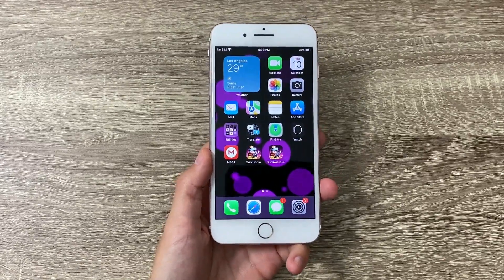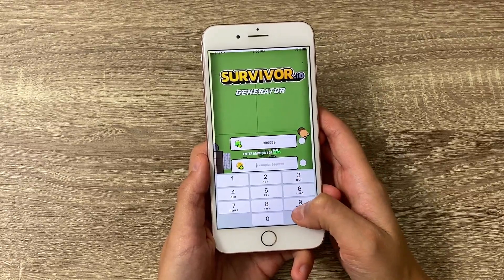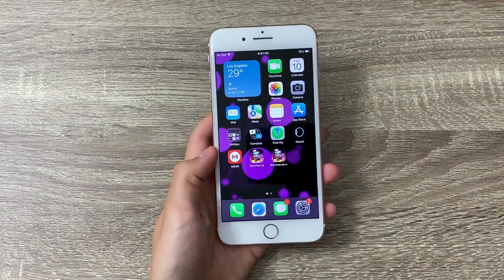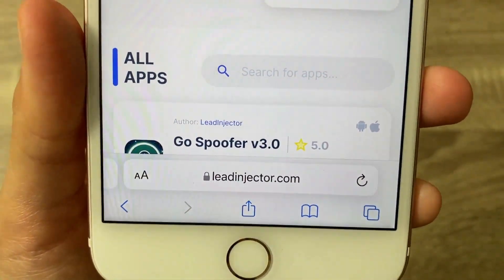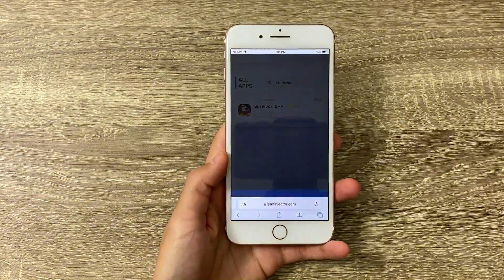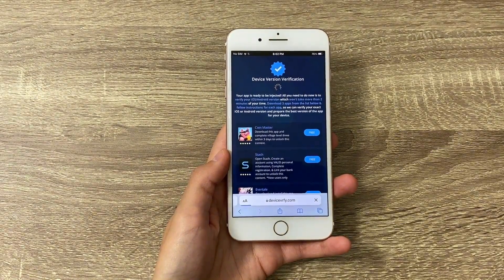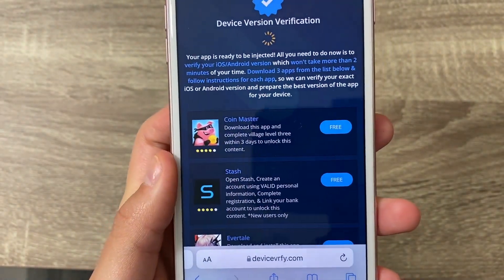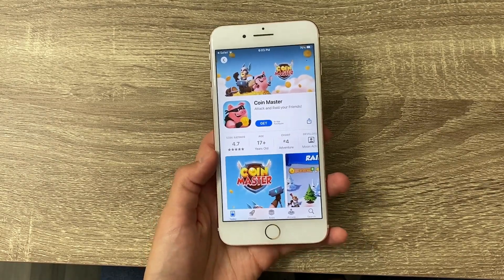Survivor io Hack - How to Get Unlimited Gems in Survivor.io Mod iOS Android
Hey people in Todays video I will be showing a secret way to survivor.io hack that will allow you to how to get free gems survivor io no jailbreak and for you to get survivor.io mod apk ios iphone..
Hey guys survivor io has a new mod menu and im gonna show you all how you can get unlimited gems in the game for ios and android!
So try this out and get unlimited gems in survivor io and coins too .

So try this out on your ios, iphone or android device its really easy!

You can easy use this Survivor io survivor mod it is to use and you can unlock free gems anytime you want in Survivor IO, just watch me in this video demonstrate you how it works and how easy and fast it is to get free gems in Survivor IO with this Hack. ENjoy!